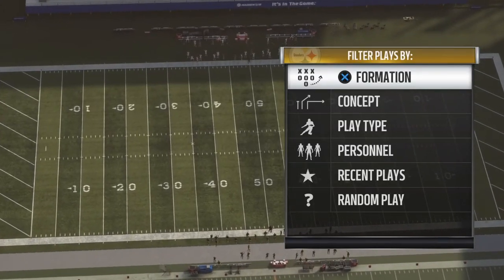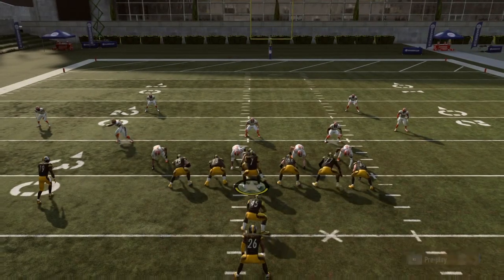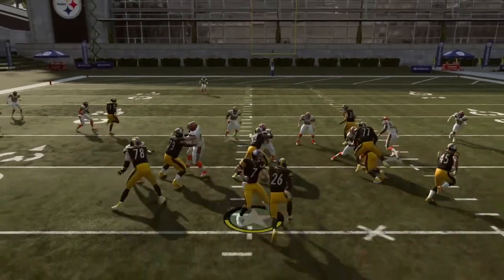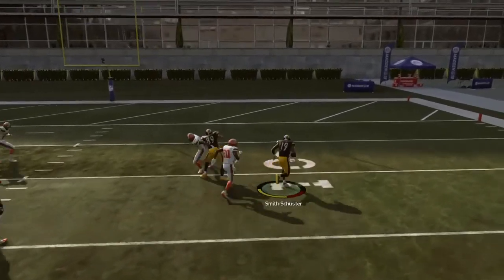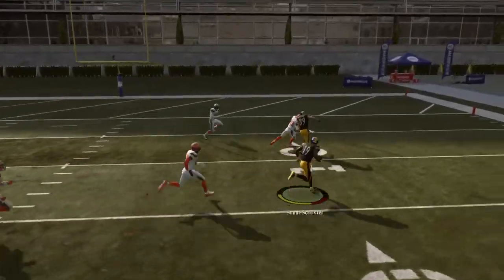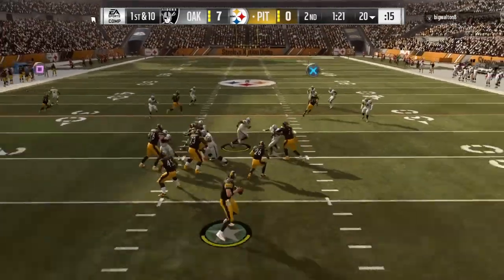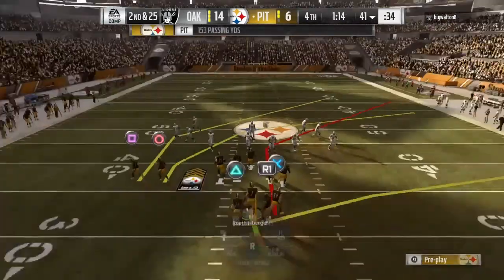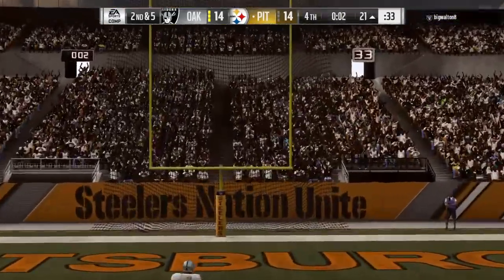Best Deep Pass Play Madden 19| Money Play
Best Deep pass play in madden 19 is in the Patriots playbook under the I formation.